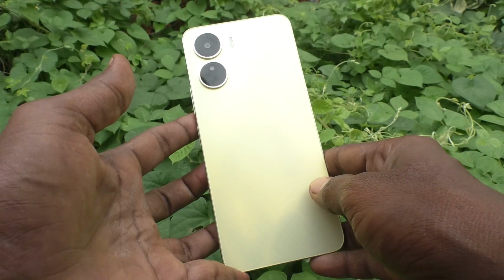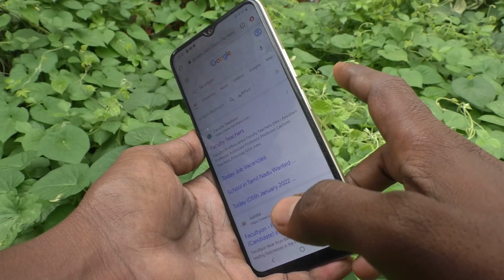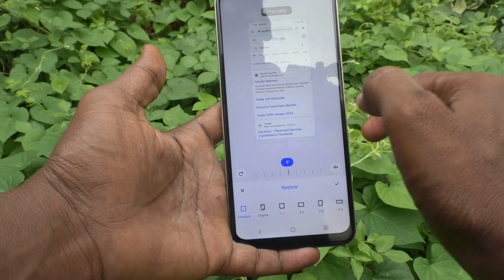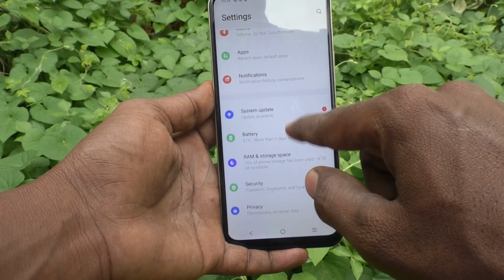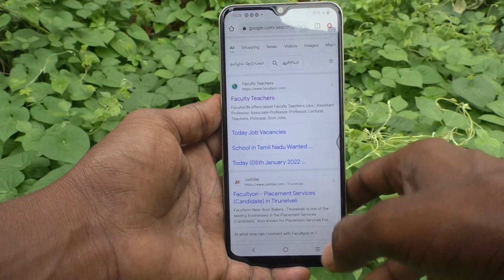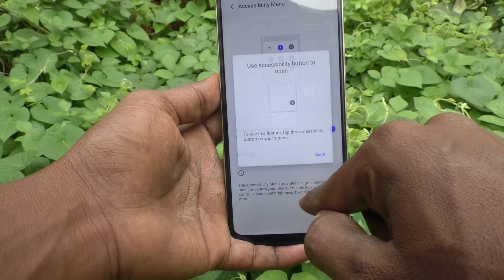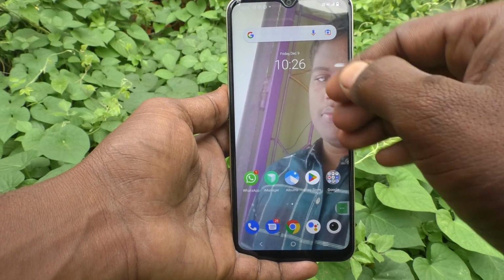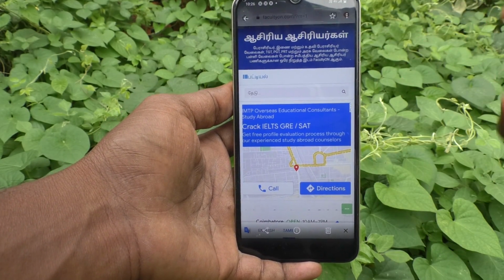How to take screenshot in Vivo Y16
Vivo Y16 Screenshot: Learn here how to take screenshot in Vivo Y16 smartphone. There are mainly 4 methods of taking screenshot in this phone Y16. They are:
1. Button method of taking screenshot
2. Three fingers swipe down method of taking screenshot
3. Easy touch method of taking screenshot
4. Accessibility method of taking screenshot.
Check them all screenshot methods in this video provided here.